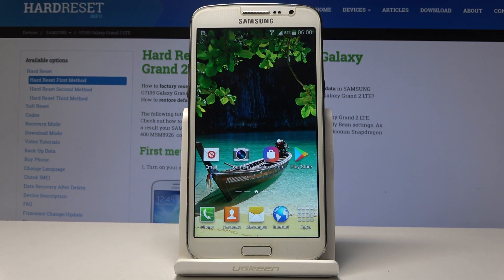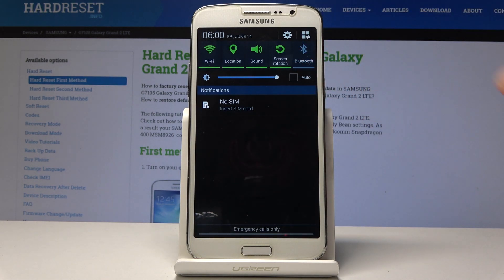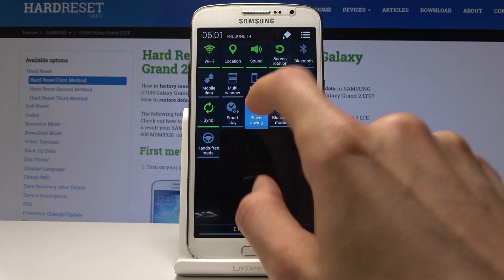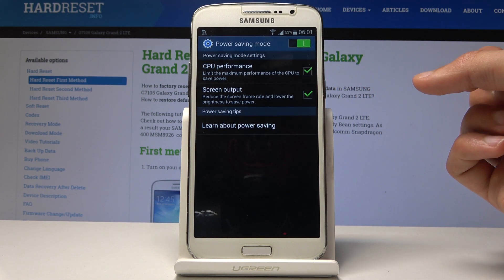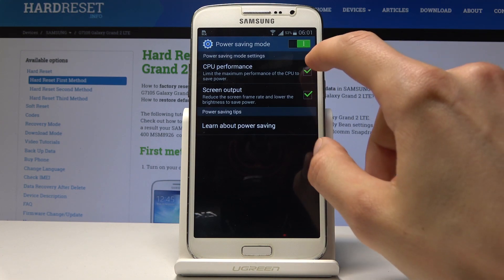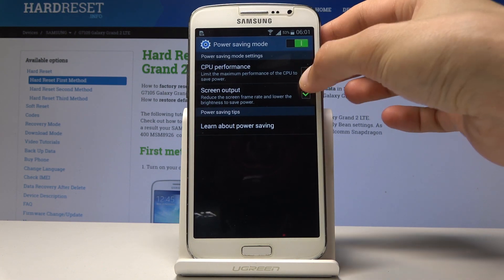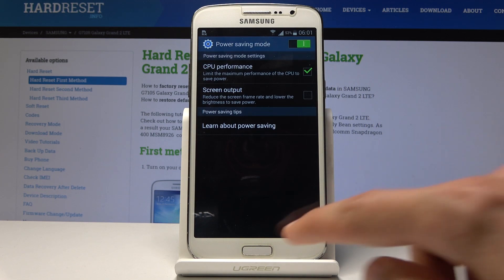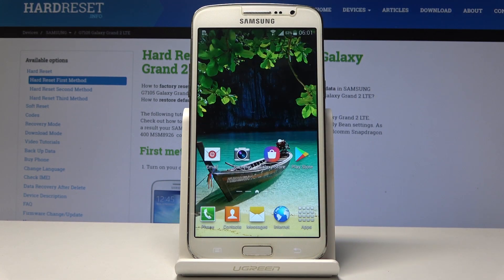Power Saving Mode in SAMSUNG Galaxy Grand 2 - Extend Battery Life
Find more info about SAMSUNG Galaxy Grand 2:
If you would like to extend the battery life in SAMSUNG Galaxy Grand 2, then watch presented video tutorial to smoothly get into battery settings and turn on power saving mode. In the presented video tutorial, you will get full instruction of enabling power saver in SAMSUNG Galaxy Grand 2.

How to use battery saver in SAMSUNG Galaxy Grand 2? How to enable battery saver in SAMSUNG Galaxy Grand 2? How to extend battery life in SAMSUNG Galaxy Grand 2? How to use power saver in SAMSUNG Galaxy Grand 2? How to save battery in SAMSUNG Galaxy Grand 2?